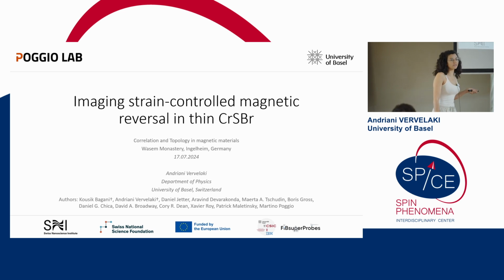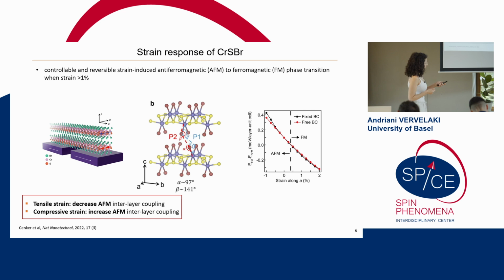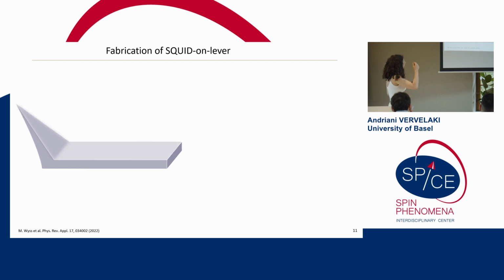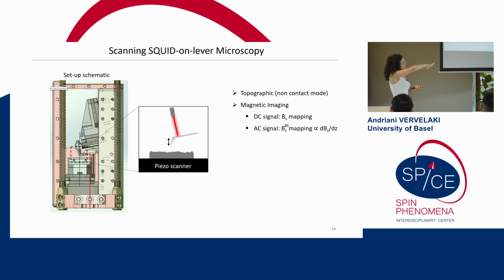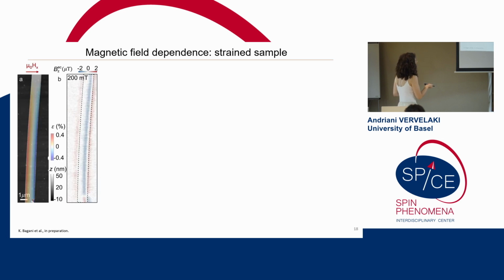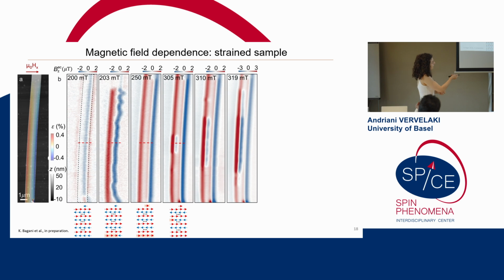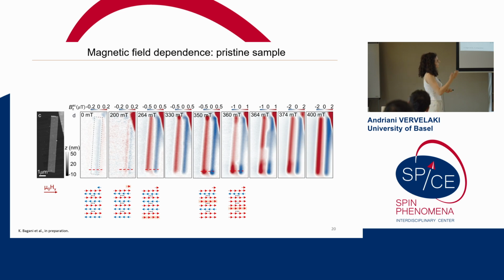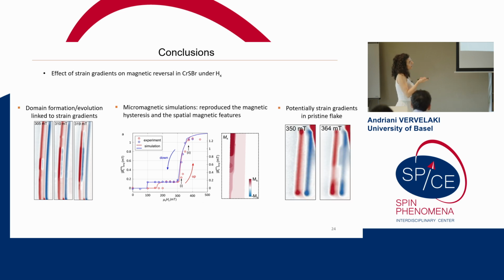Talks - Young Research Leaders Group Workshop 2024 - Andriani VERVELAKI, University of Basel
Controlling magnetic domain evolution via strain in CrSBr